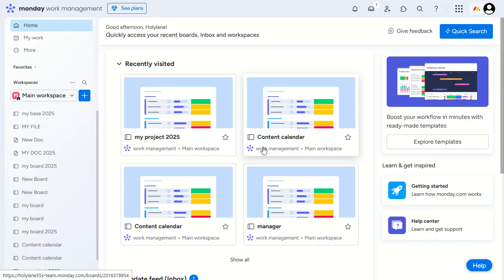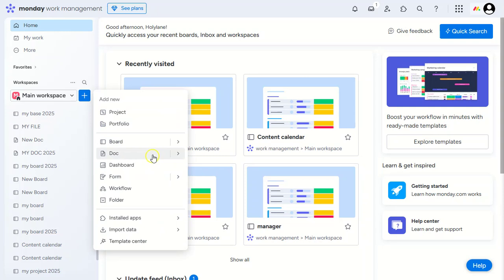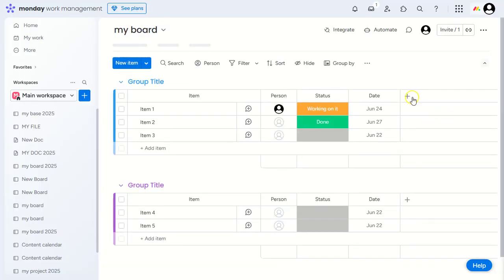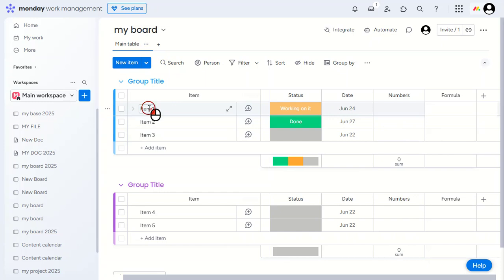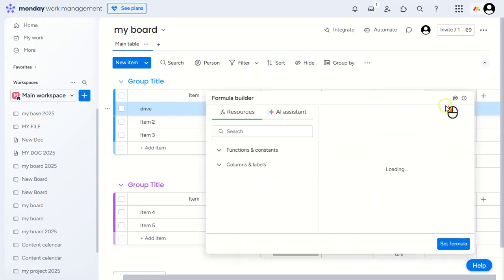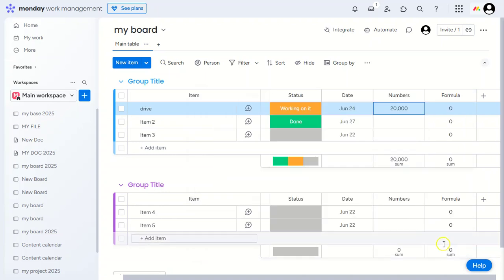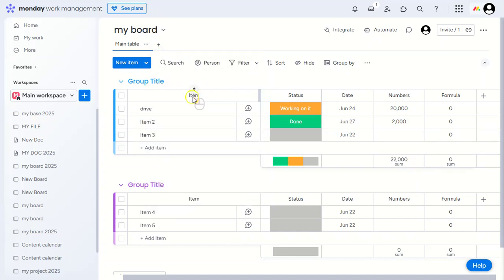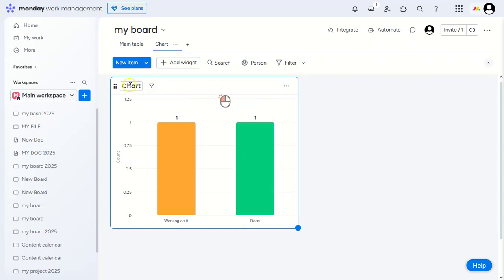How To Create Project Cost Estimate On MONDAY.COM (Complete 2025 Guide)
Welcome to this comprehensive HOW TO CREATE PROJECT COST ESTIMATE IN MONDAY.COM COMPLETE 2025 GUIDE tutorial! In this detailed guide, I'll walk you through everything you need to know about HOW TO CREATE PROJECT COST ESTIMATE IN MONDAY.COM COMPLETE 2025 GUIDE.

What You'll Learn in This HOW TO CREATE PROJECT COST ESTIMATE IN MONDAY.COM COMPLETE 2025 GUIDE Tutorial:
• Complete step-by-step instructions for HOW TO CREATE PROJECT COST ESTIMATE IN MONDAY.COM COMPLETE 2025 GUIDE

Whether you're a complete beginner or looking to improve your skills, this HOW TO CREATE PROJECT COST ESTIMATE IN MONDAY.COM COMPLETE 2025 GUIDE tutorial covers everything from basic concepts to advanced strategies. I've designed this guide to be easy to follow, practical, and immediately actionable.

 Why This HOW TO CREATE PROJECT COST ESTIMATE IN MONDAY.COM COMPLETE 2025 GUIDE Tutorial is Different:

 Perfect for:
• Beginners who want to learn HOW TO CREATE PROJECT COST ESTIMATE IN MONDAY.COM COMPLETE 2025 GUIDE from scratch

Don't forget to LIKE this video if it helped you learn HOW TO CREATE PROJECT COST ESTIMATE IN MONDAY.COM COMPLETE 2025 GUIDE and SUBSCRIBE for more in-depth tutorials like this one!

Questions? Drop them in the comments below! I read every comment and try to respond to as many as possible.

• Share with anyone who might benefit from learning HOW TO CREATE PROJECT COST ESTIMATE IN MONDAY.COM COMPLETE 2025 GUIDE